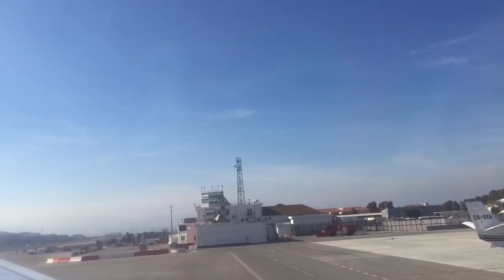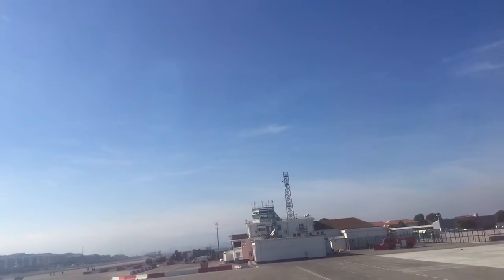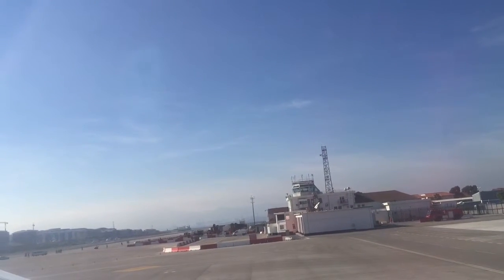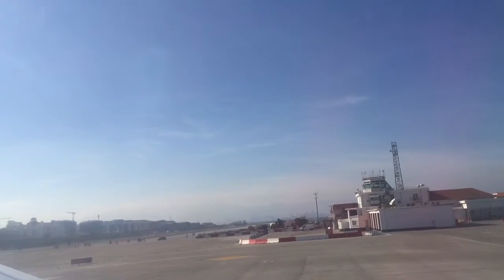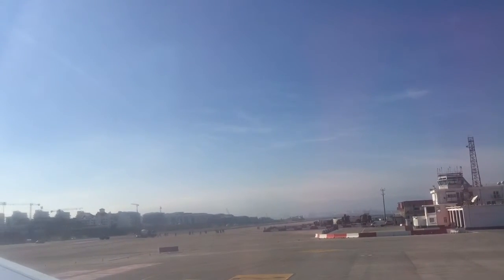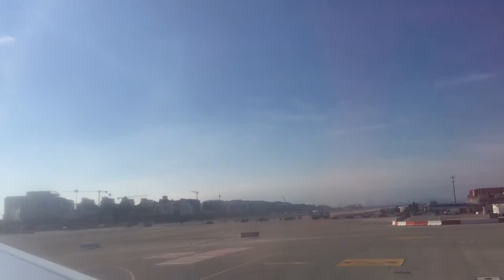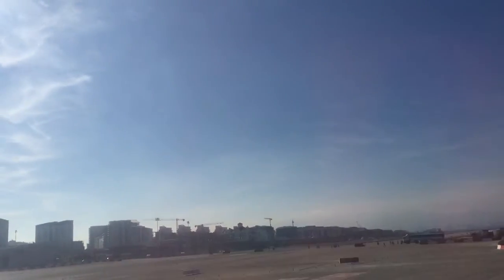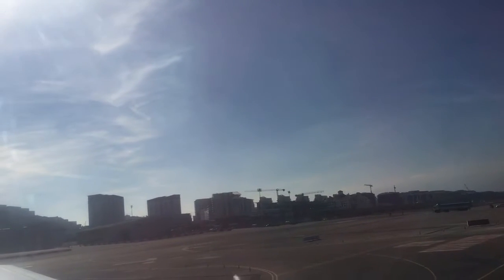Taxi onto short runway with road open gib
Taxi onto short runway with road open gib airport is unusual as the runway has a road across it. It is the only road into Gibraltar from the border crossing.
Esthersuz is from a writers family and has always loved to write!
BLUE IN THE TOOTH - with a colour therapy twist -a colourful fun book about a rotten tooth called Blue and how he copes! Educational and colour therapy colours.
AUNTIE BERTIE AND THE FLYING CIRCUS MOUSE! -with a colour therapy twist!
AMAZON-BUY
FOR BLUE IN THE TOOTH-with a colour therapy twist by Esther Loftus Gough

GOOGLE +